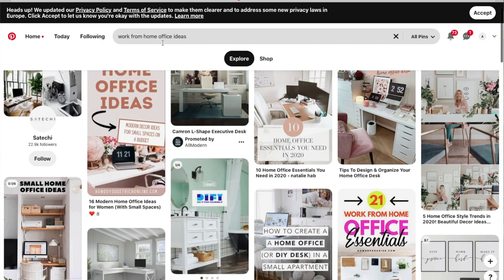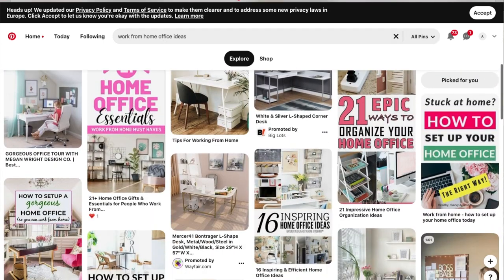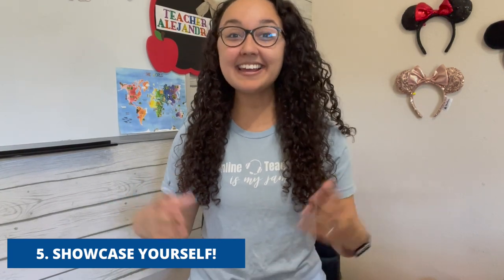OUTSCHOOL INTRO VIDEO: 6 Tips When Creating Your Outschool Profile Video For Parents PART 1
In this video I share my top six tips when creating your Outschool profile videos which is visible to parents and students on the platform. After I share my tips I go into a little more detail of how I script my intro video and then record.

In the next video (part 2) I will share how I can edit my intro video for Outschool using iMovie.

GOGOKID Referral Application Code: X793JAWQ3Q2

VIPKID Referral Application Code: ALEJA0010

Classroom Items:

Glitter Stars

Amazon Links for My Favorite Classroom Items

Sharpie Pens

Pilot Erasable Pens

Bulletin Board Roll

Large Magnetic Dry Erase Board

EXPO Dry Erase Markers

Ring Light

Tablet Stand Holder

Electric Standing Desk
(my exact desk)

Anti Fatigue Floor Mat

Dry Erase Board w/handwriting lines